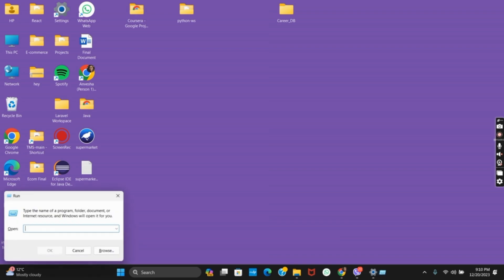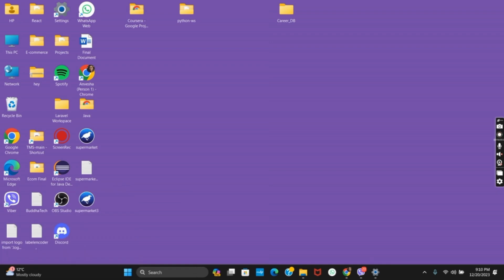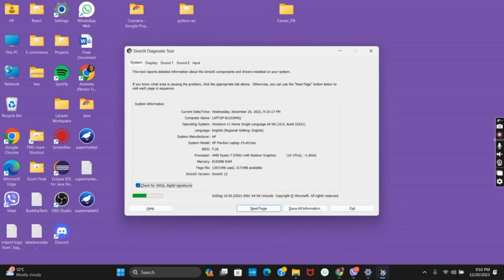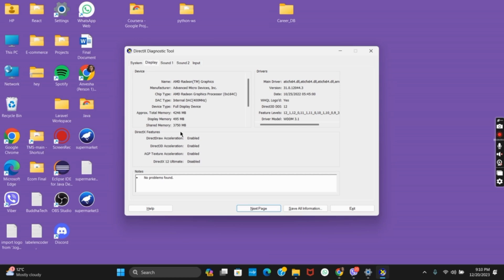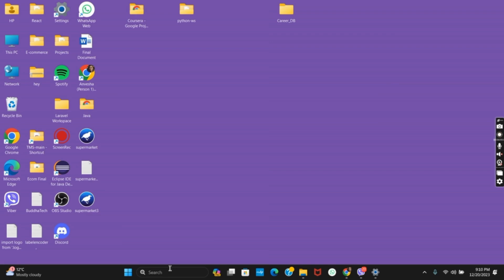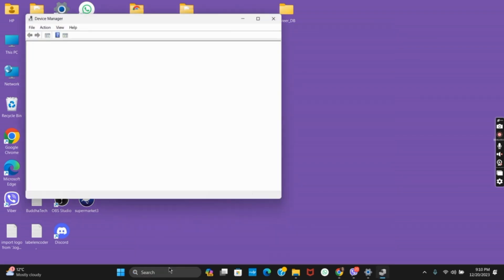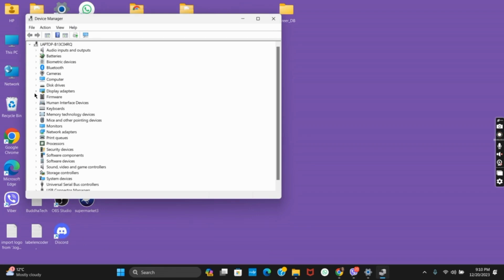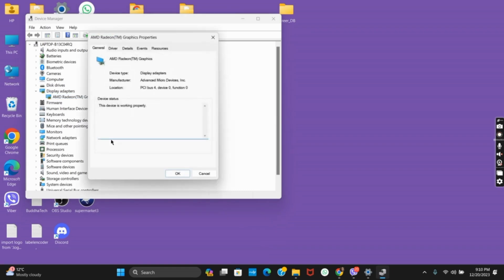How to check GPU health on a Windows Computer (2024)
Want to ensure your GPU (Graphics Processing Unit) is in good health on your Windows computer? In this guide for 2024, we'll walk you through the steps to check the health of your GPU, monitor its temperature, and ensure it's functioning optimally.

In this tutorial:
0:00 - Introduction
0:05 - How to Check GPU Health on a Windows Computer (2024)

Monitor your GPU's health with ease. Join us as we explain the step-by-step process to check GPU health, monitor temperatures, and ensure your graphics card is performing at its best.

Say hello to a well-maintained and optimized GPU with this 2024 guide!